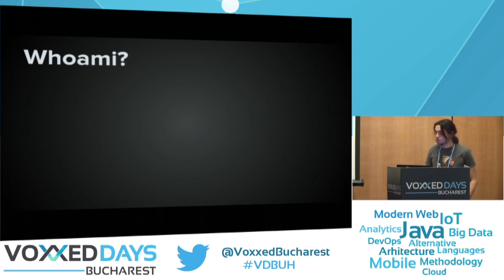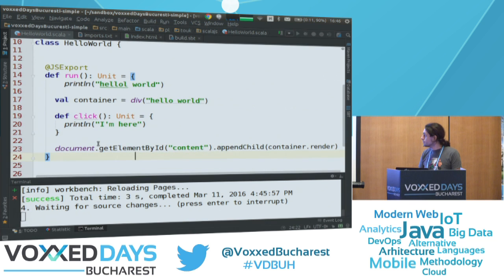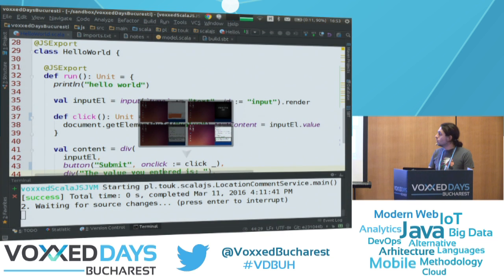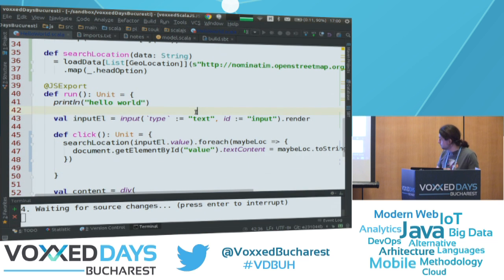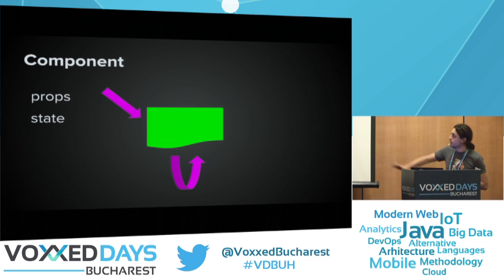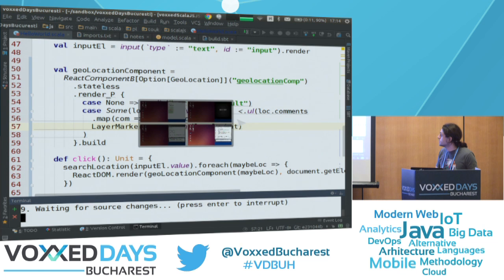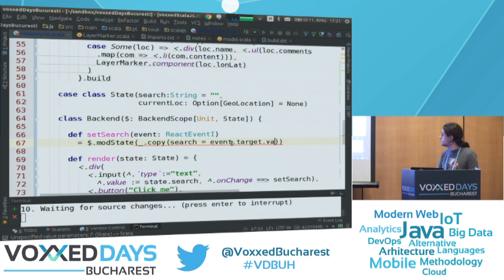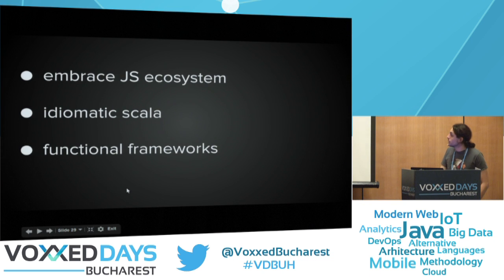React to ScalaJS by Maciek Próchniak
The presentation will be introduction to Scala-JS. We’ll see (through live coding demo) how (and if) it can be used to create modern web applications. Interactions with web frameworks will be shown using the React framework – we’ll also see if it’s possible to develop Relay-style applications. The focus of the talk is to give flavor of developing with Scala for frontend and to try to answer questions – is it production ready, is it worth a try?